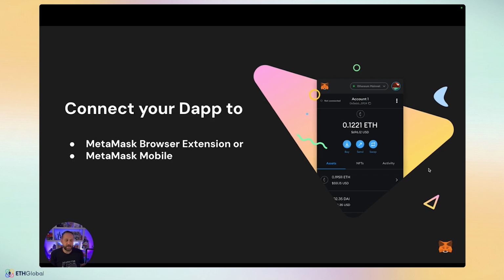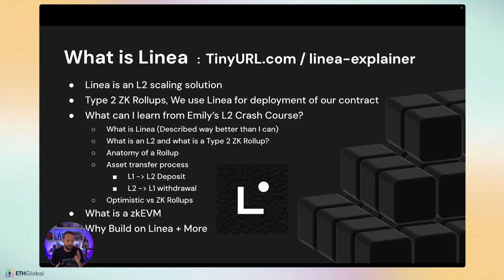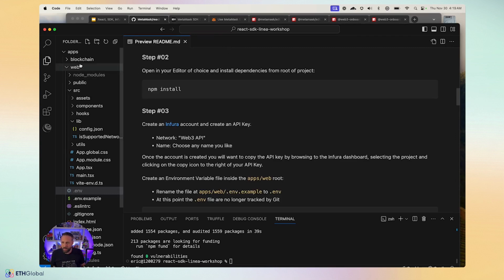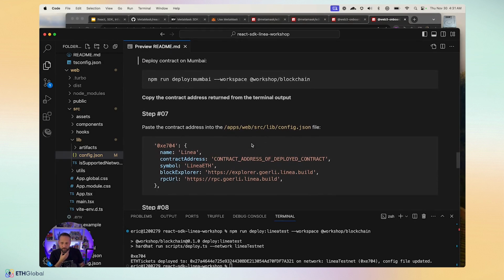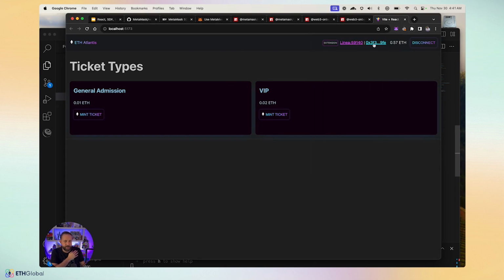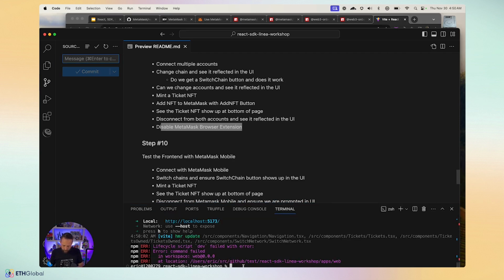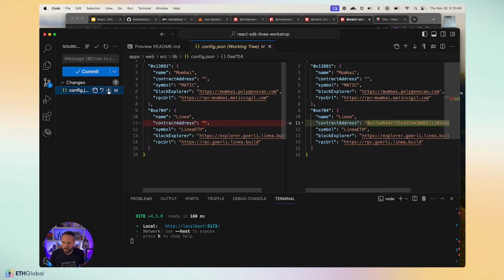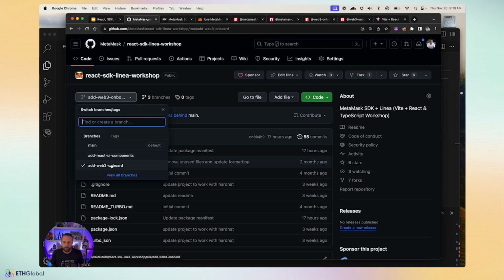Metamask & Linea 🛠️ Building a full stack React Dapp Using SDK, Infura, Hardhat and deploy to Linea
In this video, Eric Bishard, Metamask Developer Relations Manager, explains how to build and integrate the MetaMask SDK into your application.

Eric discusses the different SDKs available for various platforms and highlight the benefits of using the developer version. You'll also learn how to connect to the MetaMask extension and mobile wallet, with step-by-step instructions provided by Eric on setting up the SDK options and networks.

Additionally, Eric showcases the features of the application, such as minting tickets and displaying NFTs. Watch this video to learn how to seamlessly integrate the MetaMask SDK into your project.

Hack with some of the most skilled web3 developers, designers and product builders from all around the globe for a weekend-long adventure to advance the Ethereum ecosystem at ETHIndia 2023!